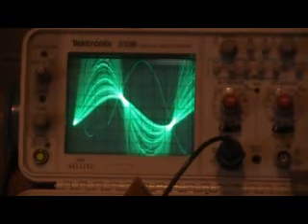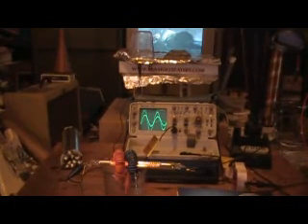Ferrite Toroid Plasma Arc Transformer